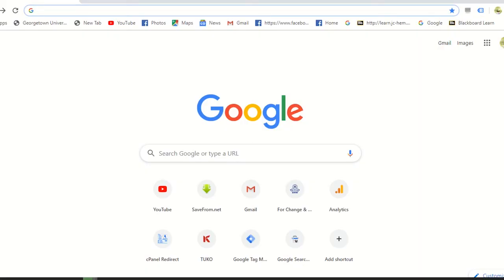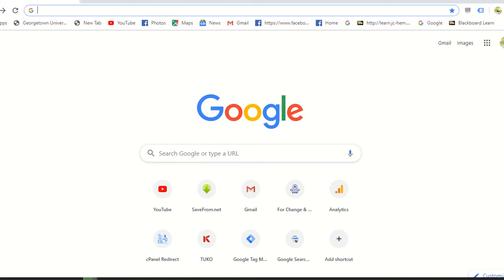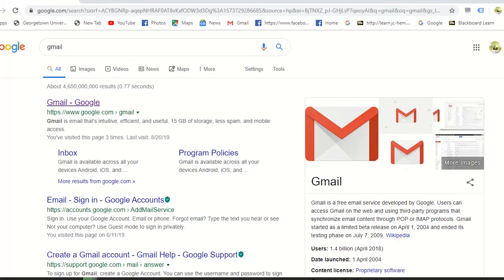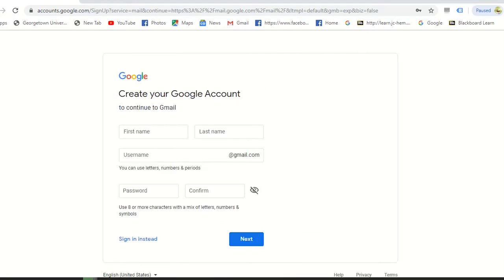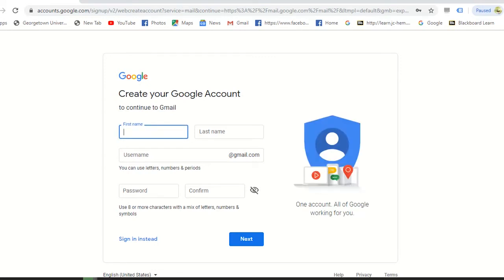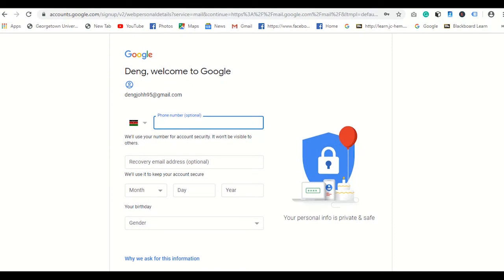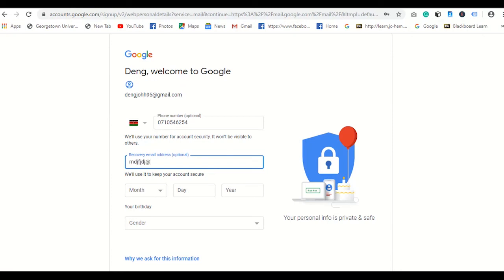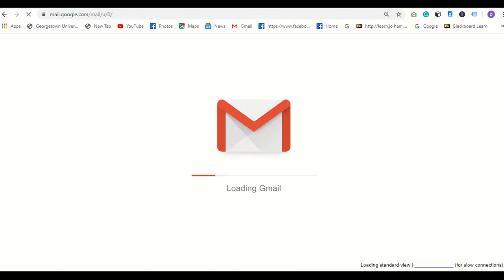How To Create Gmail Account Within 3 MINS 2019 - Android Mobile Without Using Mobile Number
Create gmail account in android mobile in android mobile without using mobile number in just few steps. How to create a Gmail Account | 2019 | Mac & Pc.
We upload videos here for you almost every day.